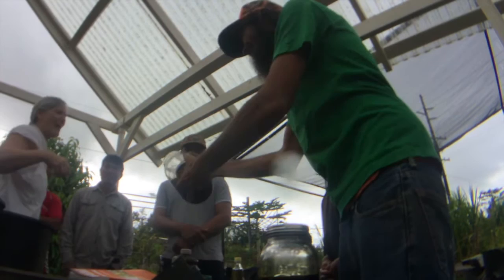PureKNF Basics in Thai Language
basic Korean Natural Farming principles translated into the Thai Language.